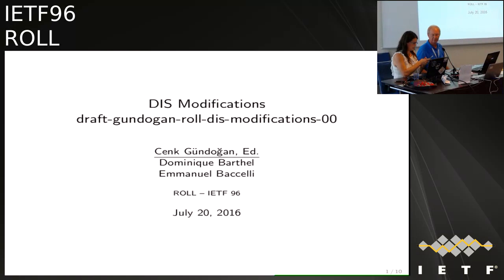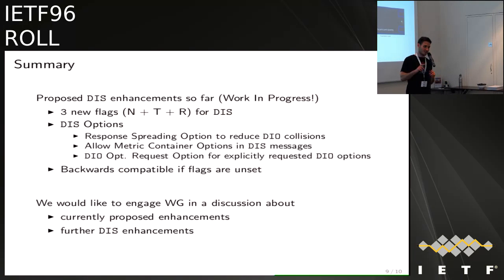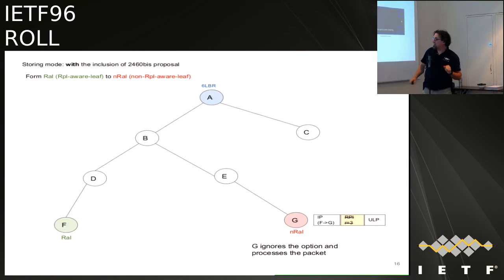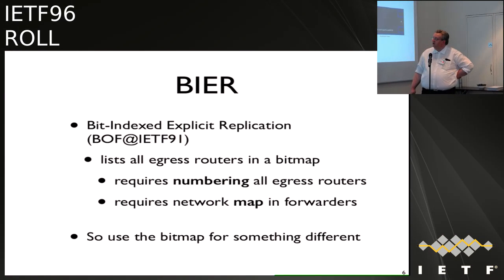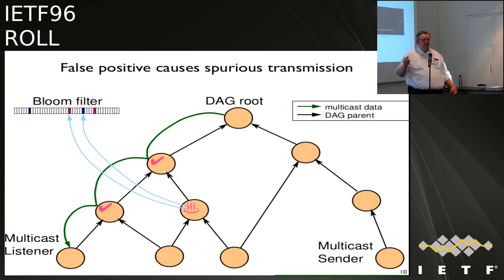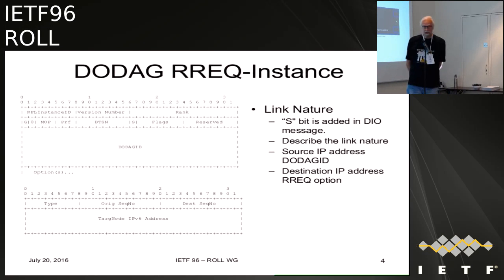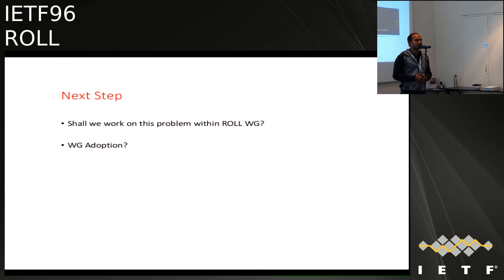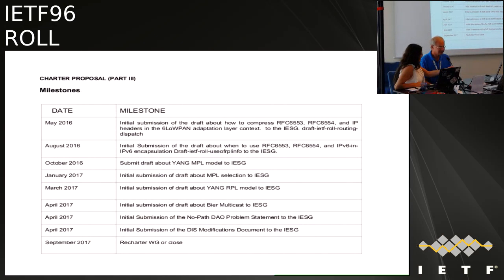IETF96-ROLL-20160720-1550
ROLL  meeting session at IETF96
2016/07/20 1550